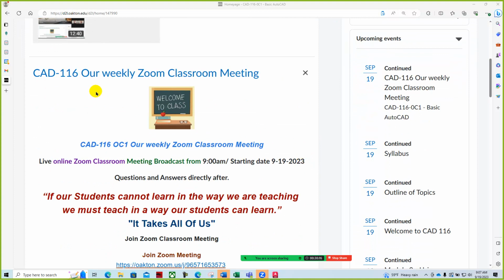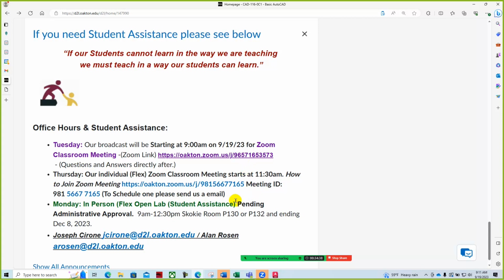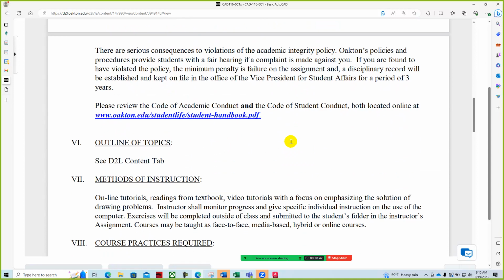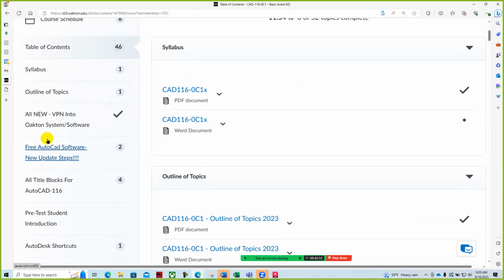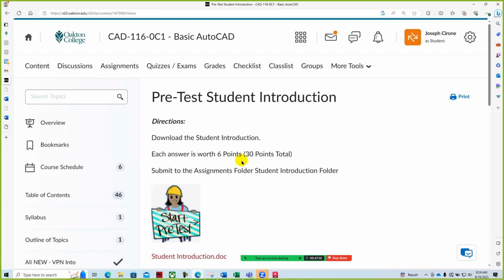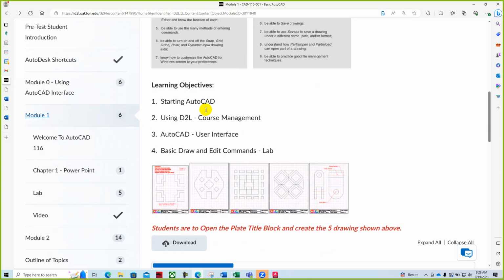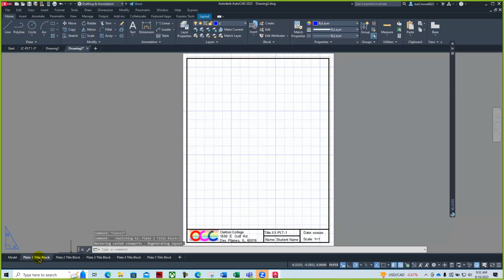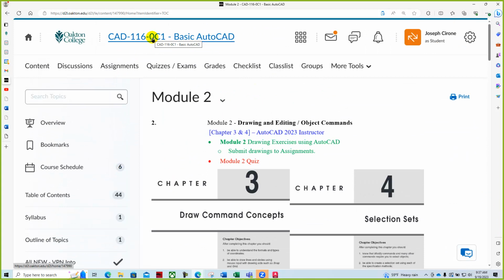CAD 116 Zoom Classroom Meeting #1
Basic AutoCAD
CAD-116
Introduction to the course and how to do the assignments.
Standard Proceedures